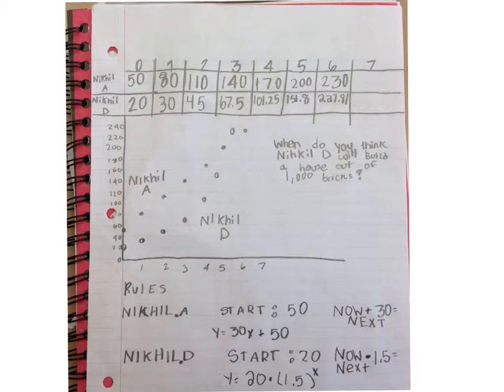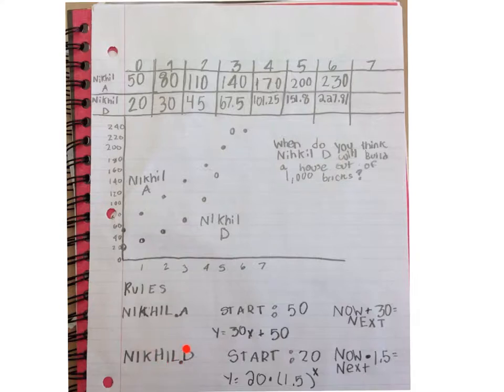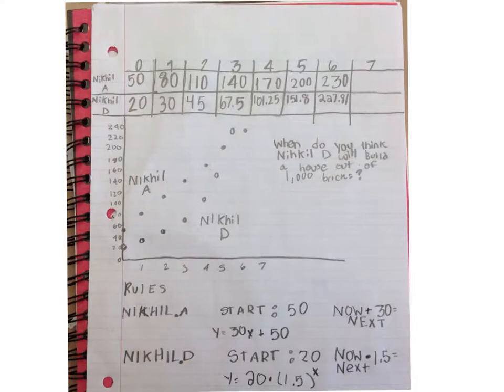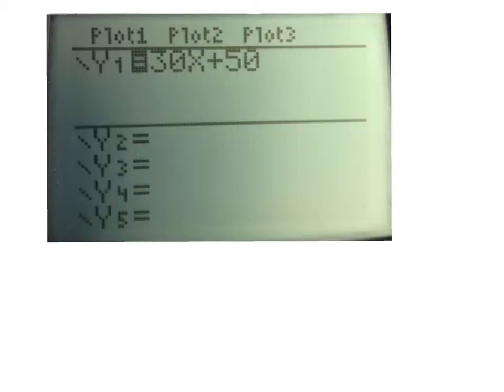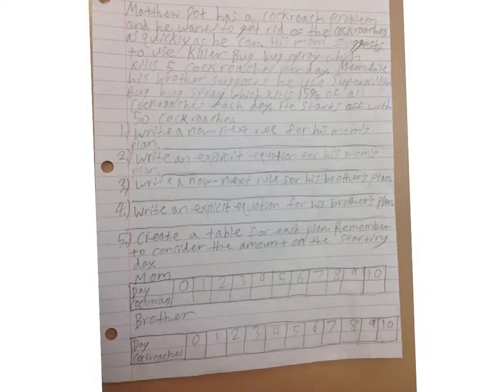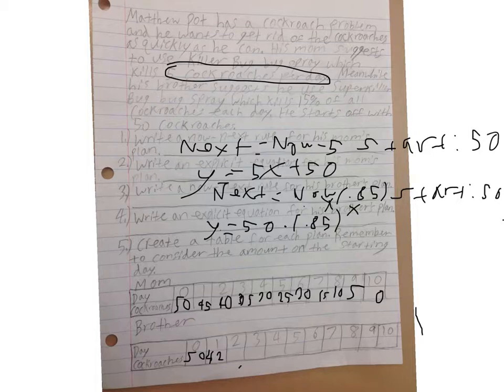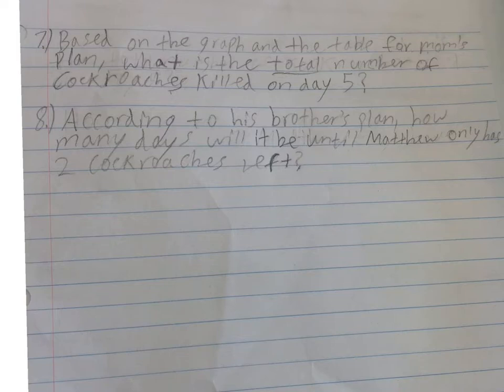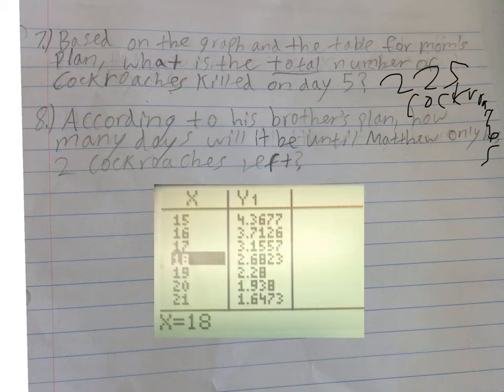Michael Su and Connor Curran project